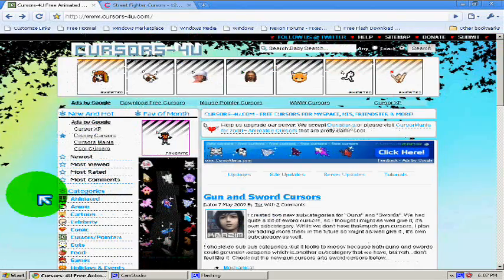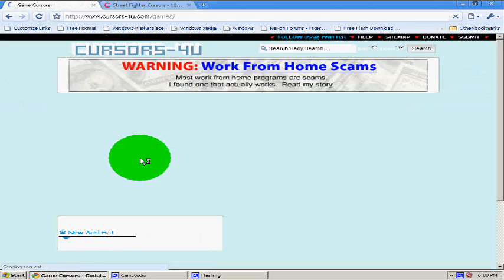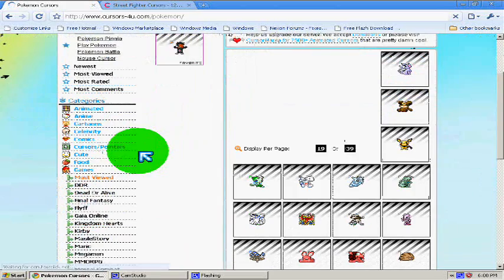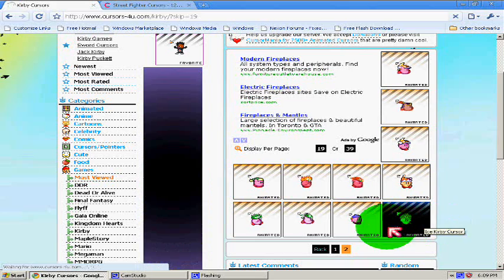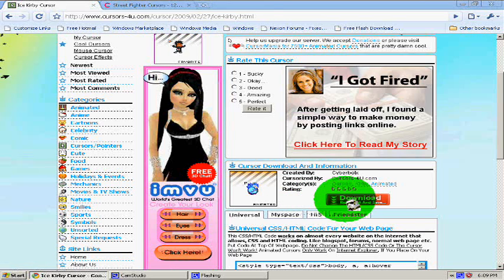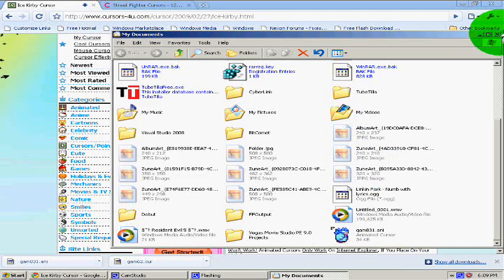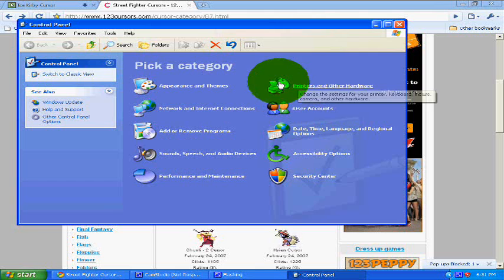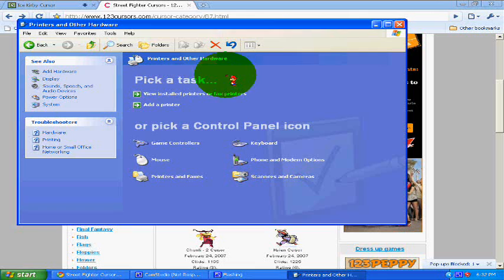How to get costom mouse pointers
I want 2 say i'am sooooo... sorry scratchdude24 it took so long (because he reqested me 2 do this video and i'am like "why not") so yeah how to get mouse pointers.  any qestions on this video ask me.